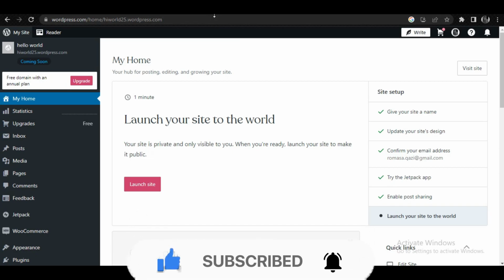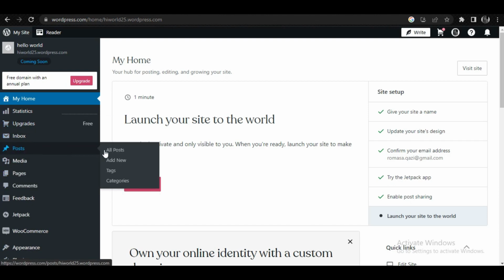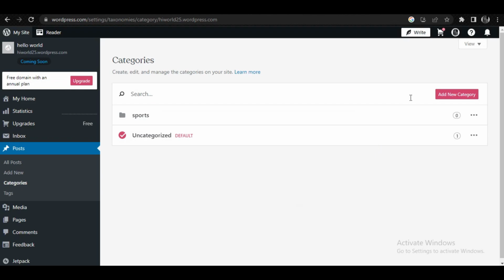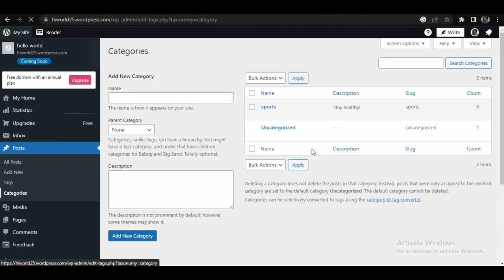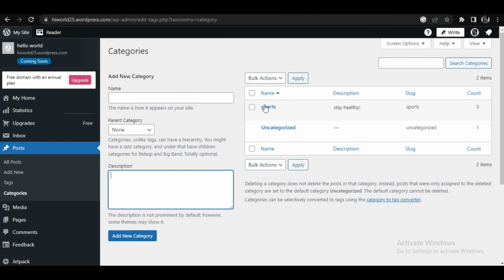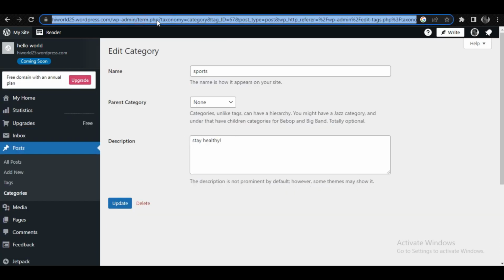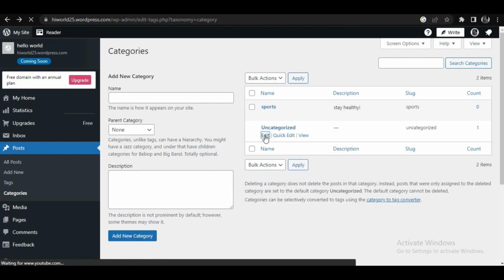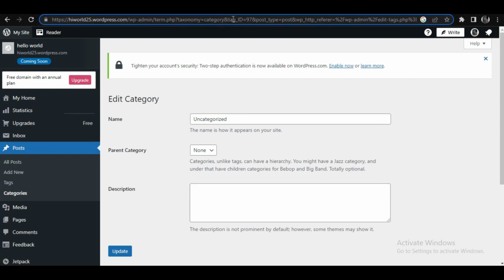How To Find Category ID In Wordpress (Quick & Easy)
In this video I'll show you how to discover category id in wordpress. The method is very simple and clearly described in the video. Follow all of the steps.